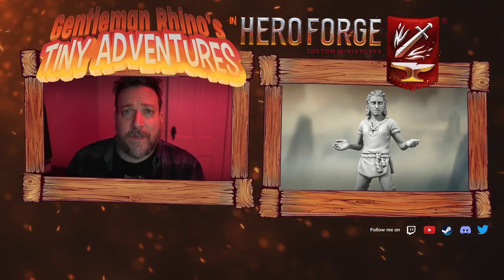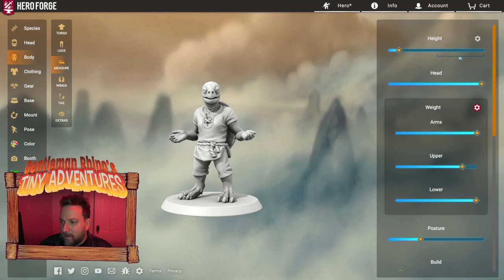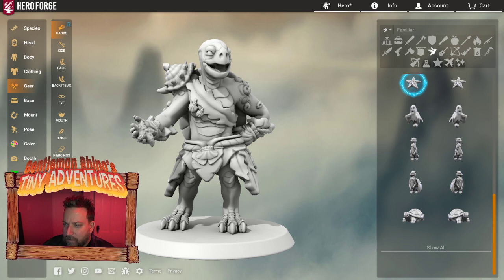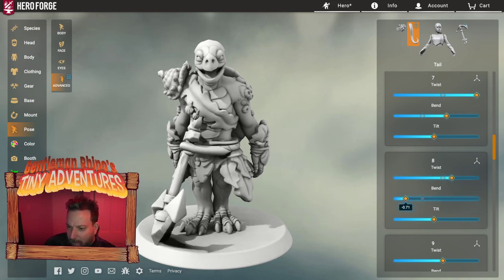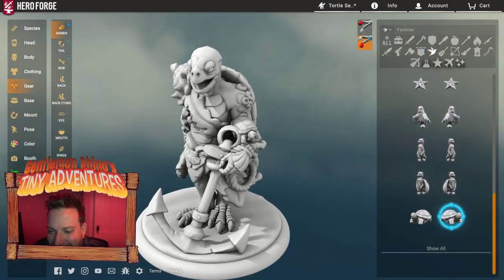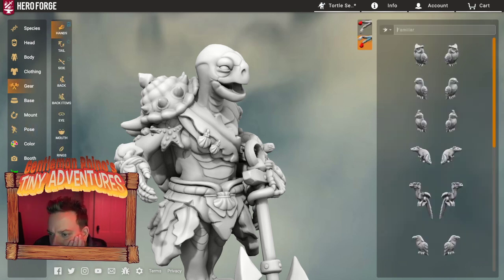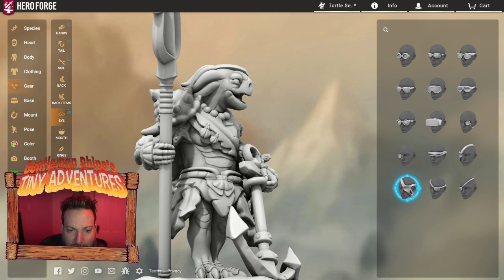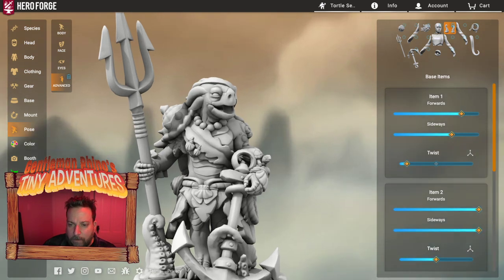Let's make a Tortle Sea Druid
Using options for a tail and extra limbs, I'm attempting to add some additionally posed items (like an adorable turtle familiar) to this model! It's time for Tiny Adventures!

I stream Tiny Adventures every week at 8pm ET on my Twitch